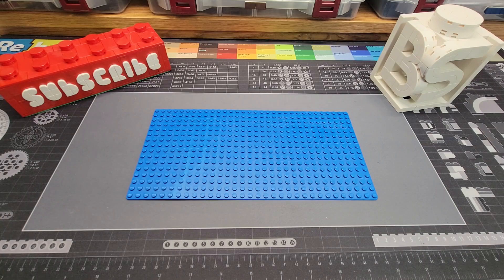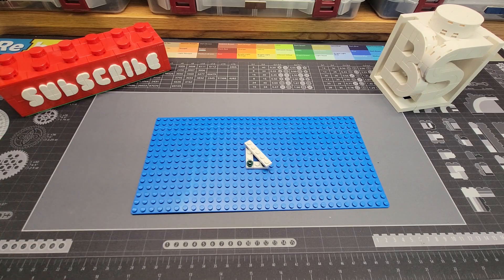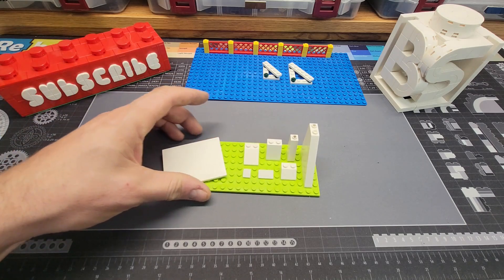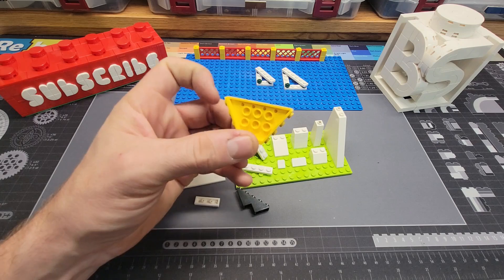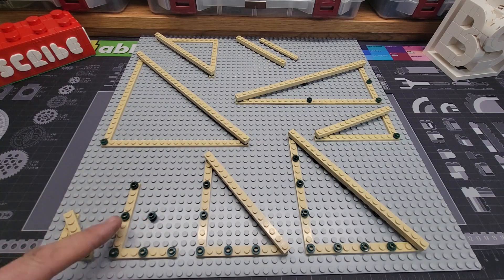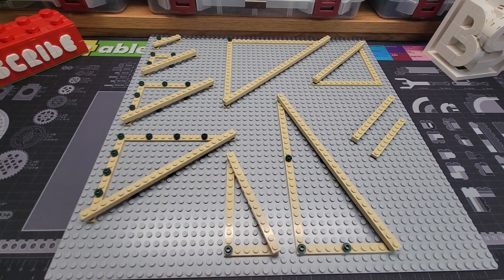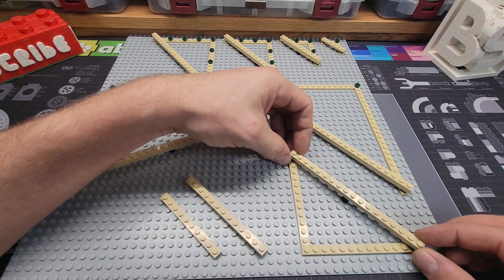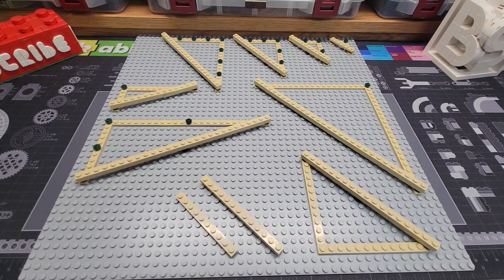LEGO Pythagorean Triples. Unlocking The Secrets Of The LEGO Grid.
This video explores building on angles using Pythagorean Triples.  This is a remake of video I made a while back with some corrections and additions.  Please let me know if there is anything you would like to add or if you have any questions.  Also my Discord server linked below is a great place to see other peoples ideas and share techniques. Thanks for your help and support!

Thumbnail image background by Freepik